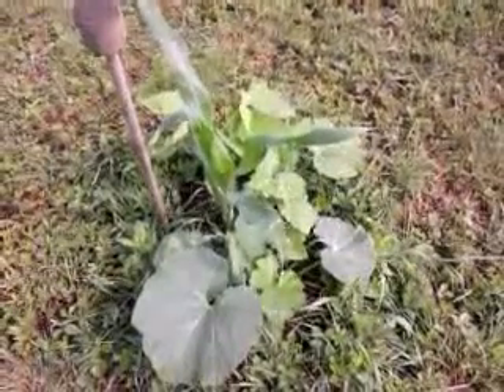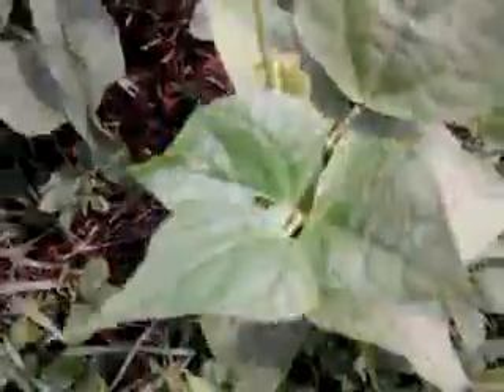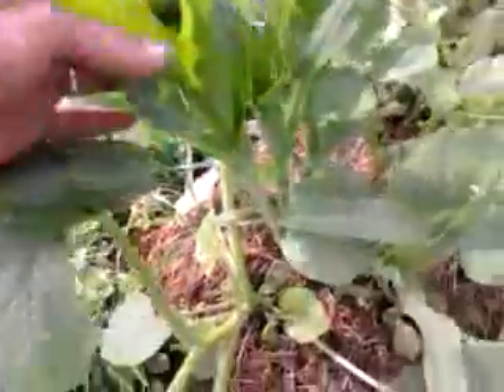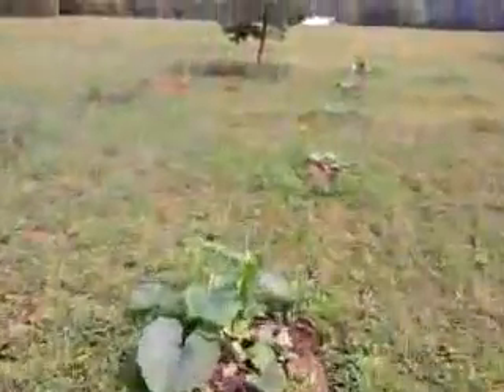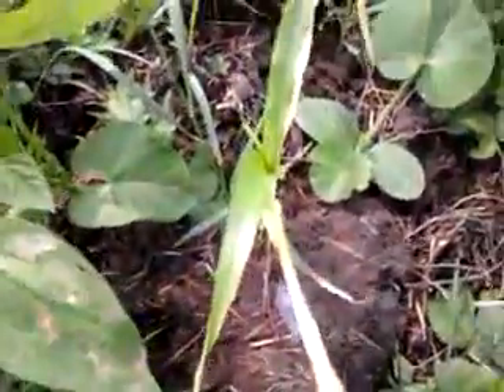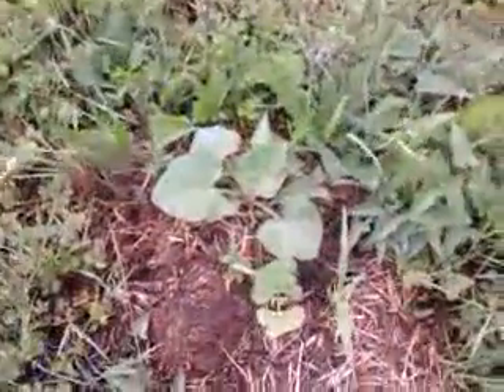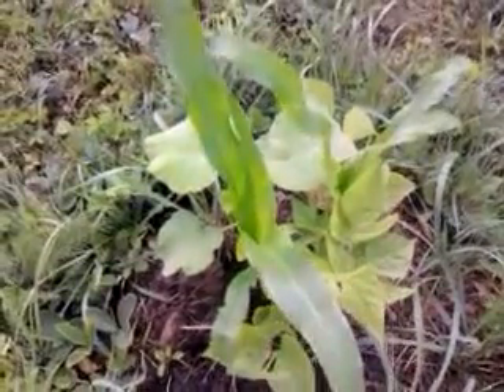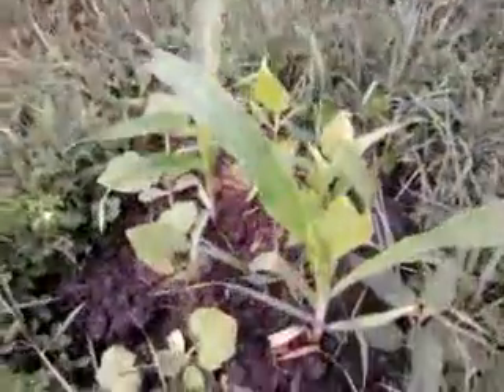Peace Farm WOW! July 23rd Update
Corn Beans and Squash - The THREE SISTERS are doing GREAT! In about a month - there will be more than a Family or Two can Eat!